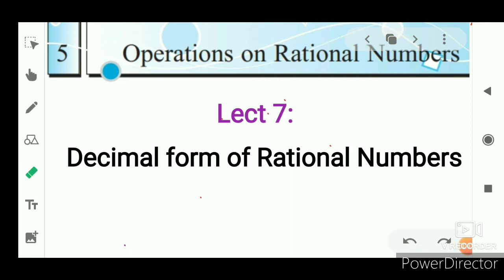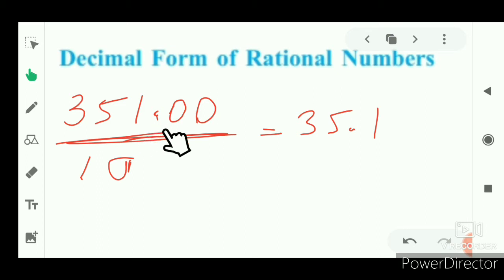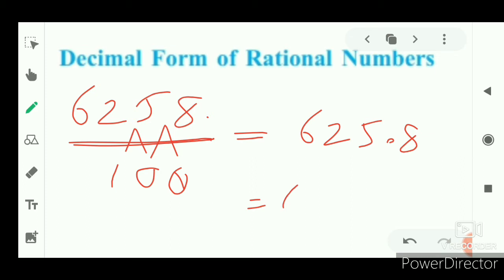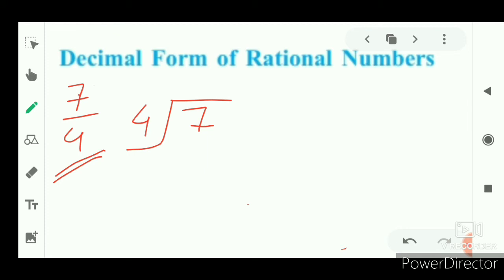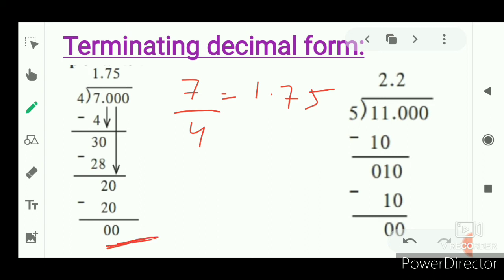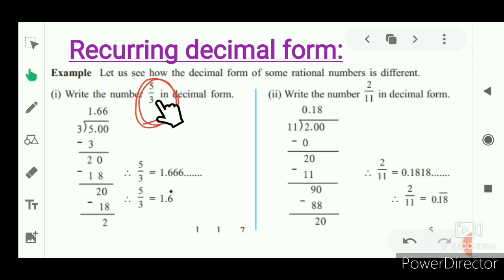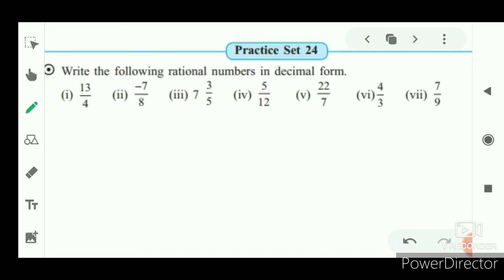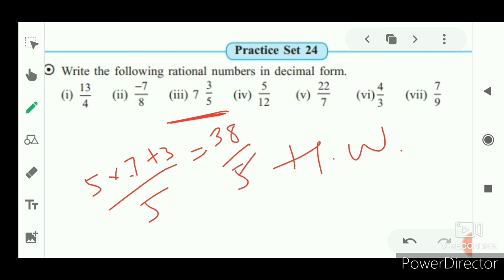SUBJECT: MATHS CLASS:7TH DATE:29.10.2020